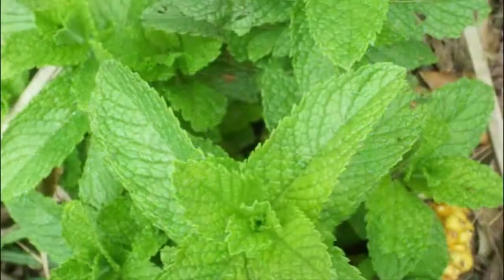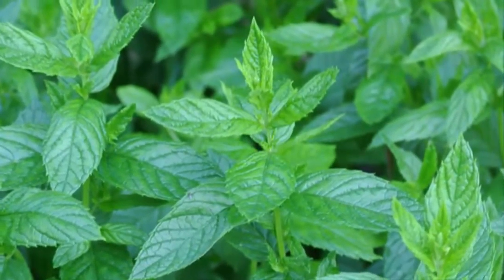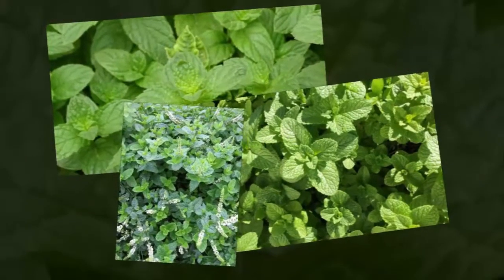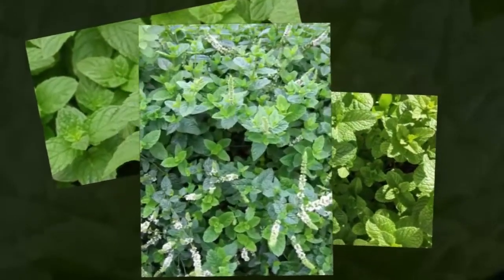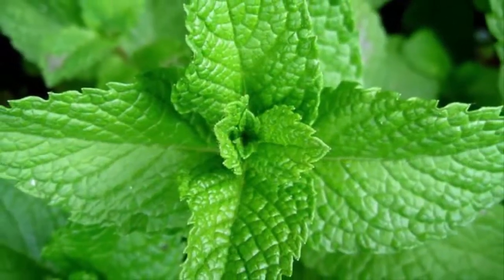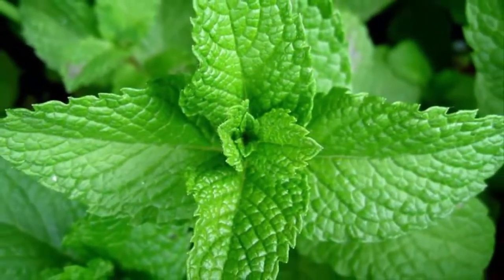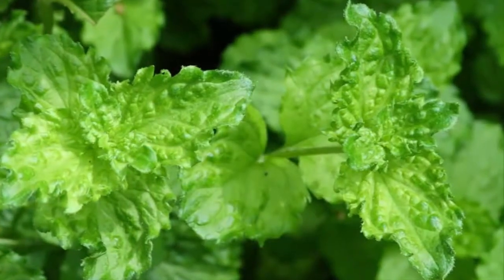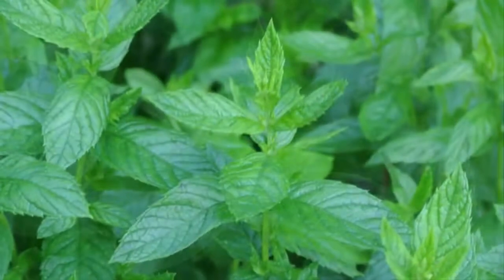How to Plant Mint (Mentha Cordifolia) In Pot At Home